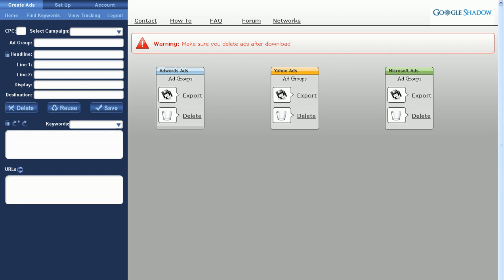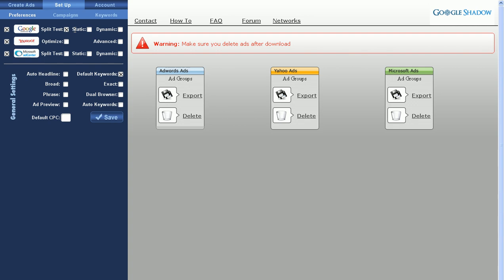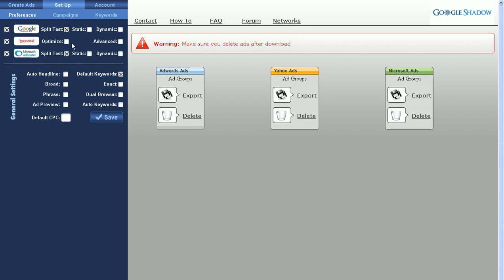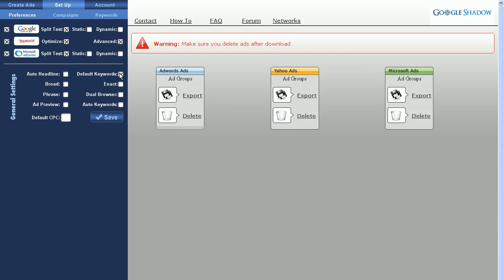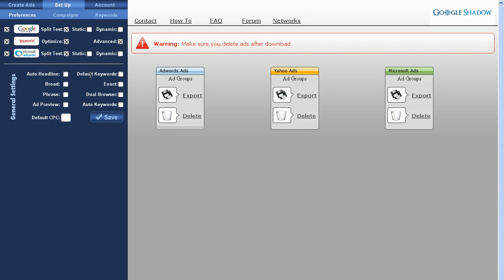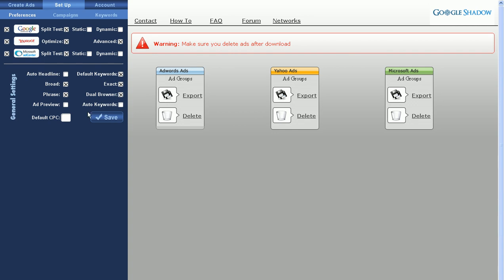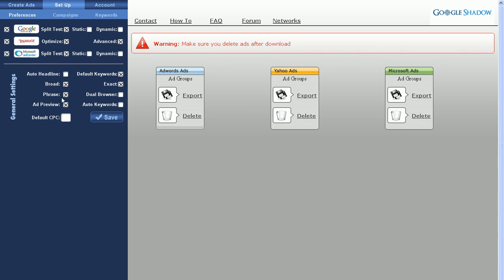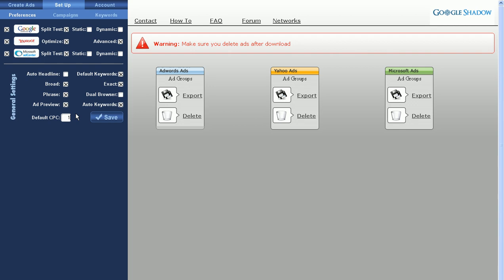Preferences How-To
This video will show you how to set up your preferences in Google Shadow System.